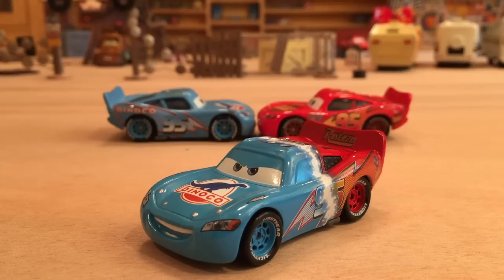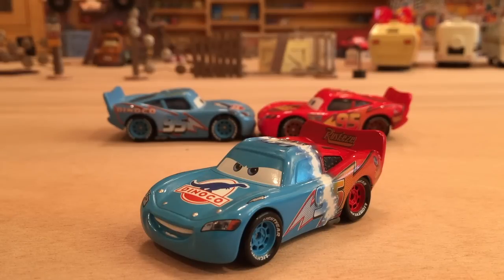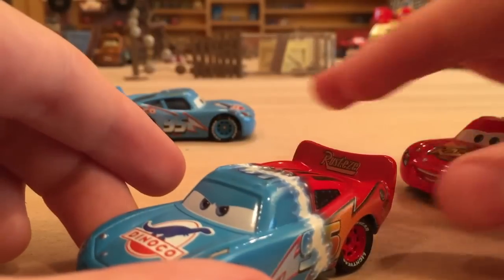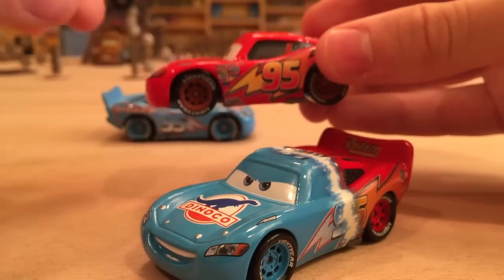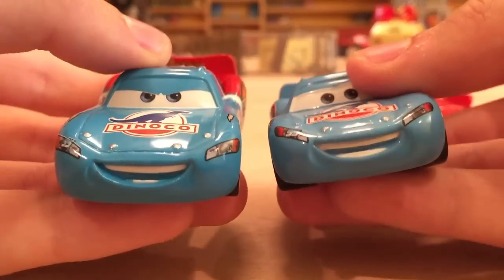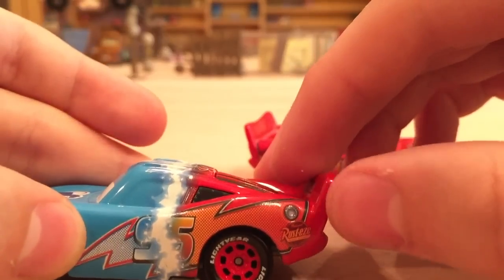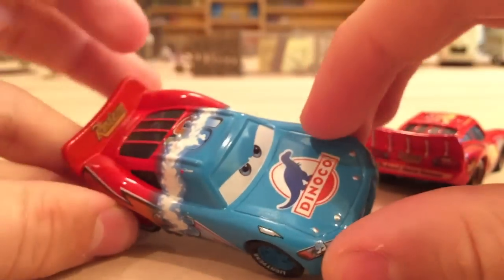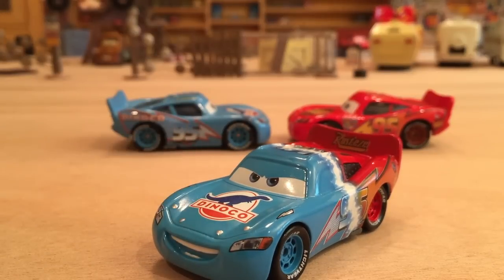Mattel Disney Cars Transforming Lightning McQueen (Rust-Eze to Dinoco McQueen) Die-cast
●If you want me to review a Car/Plane on your birthday, let me know by posting a comment on one of my videos or messaging me on Google Plus what Car/Plane you want me to review and the date of your birthday.

●Happy Birthday, Chad Anderson! Hope you're having a fantastic day!

●Rust-Eze to Dinoco Lightning McQueen (Dinoco Dream McQueen) has not been officially released yet and I bought mine from an Ebay seller in China. This version of Lightning McQueen appeared in the first Cars movie when McQueen begins to dream while he was talking to The King.

Cars/Planes Featured in this Video:
-Rust-Eze to Dinoco Lightning McQueen (Dinoco Dream McQueen)